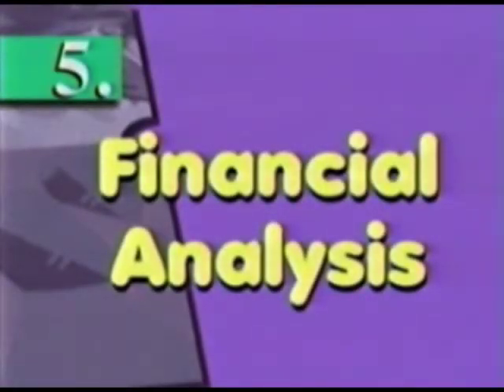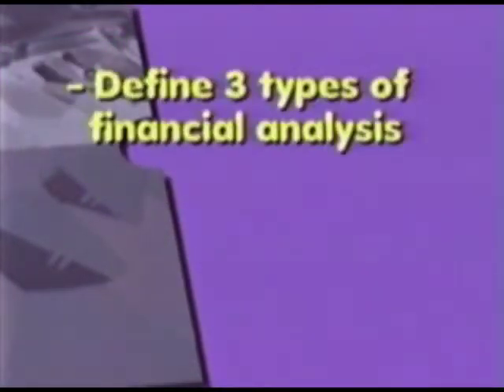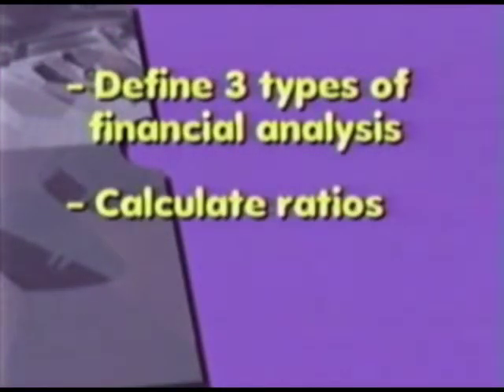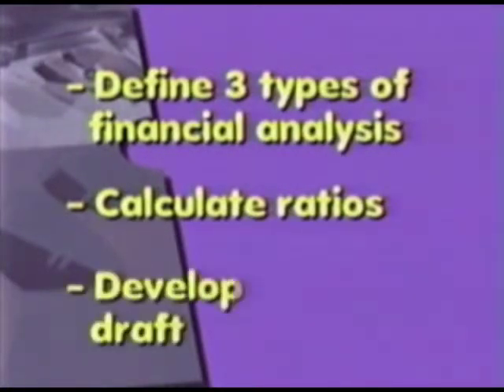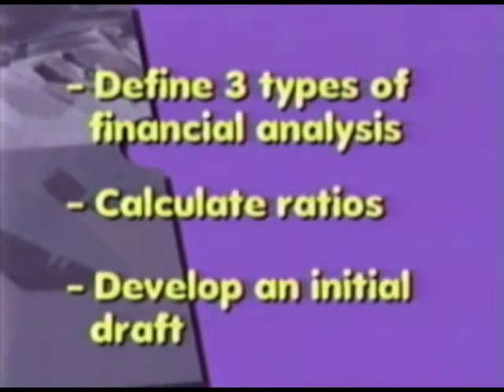Financial Analysis Quick & Simple - Lesson 1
Using hindsight to create foresight:
Careful analysis is the key to tracking performance and getting a fix on how you're really doing. This video shows the key concepts and how to use the results. Nine financial ratios are introduced, explained and demonstrated.